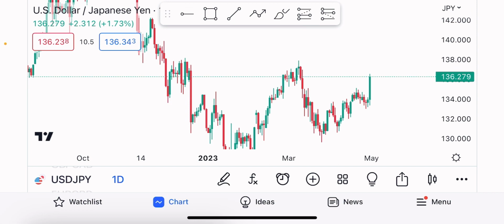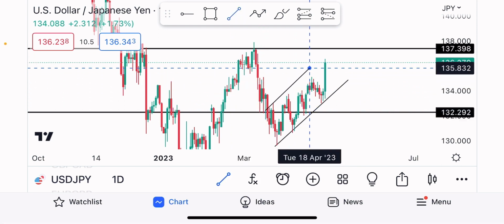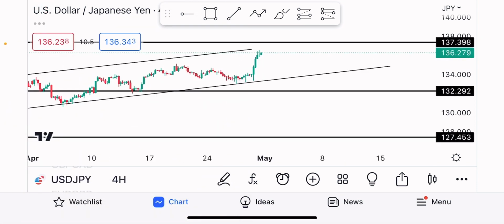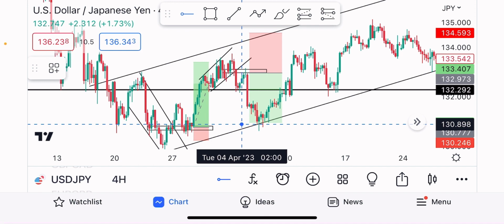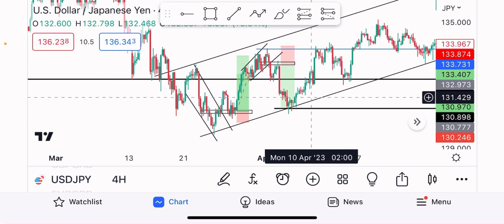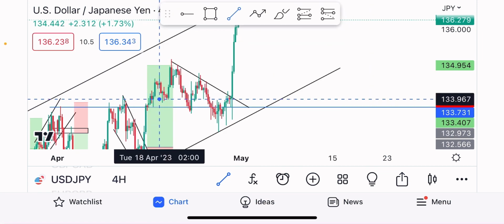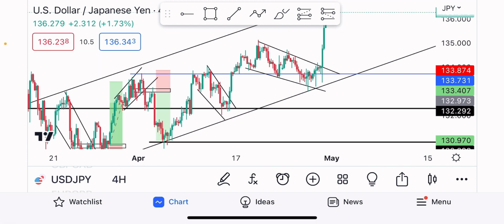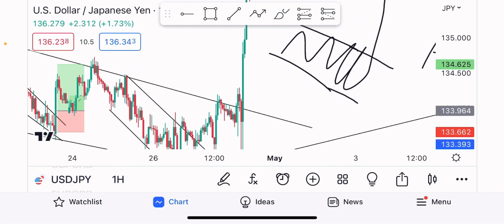Simple and very profitable Beginners forex trading strategy🔥🤑💯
Forex trading simple strategy for beginners
Most profitable forex trading strategy
Make money everyday trading forex
How to trade Gold(xauusd)
Usdjpy strategy
Gbpusd strategy
Gbpjpy strategy